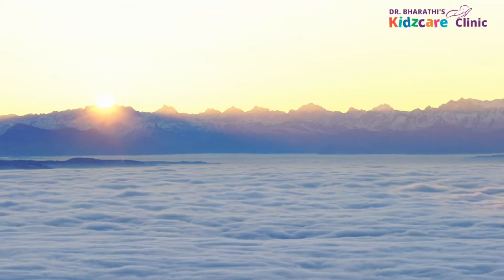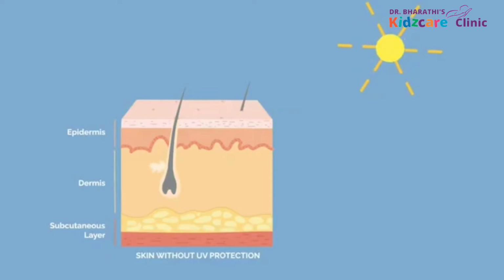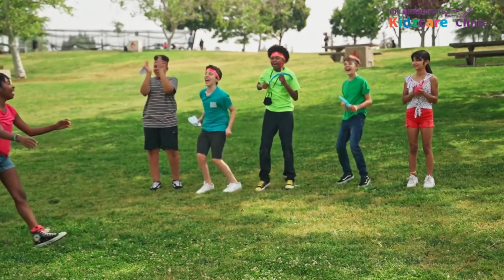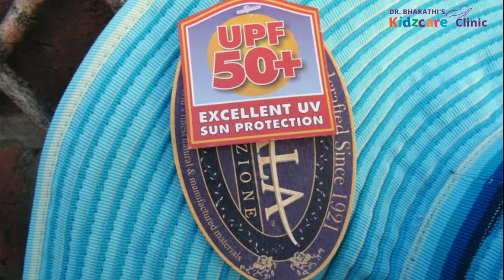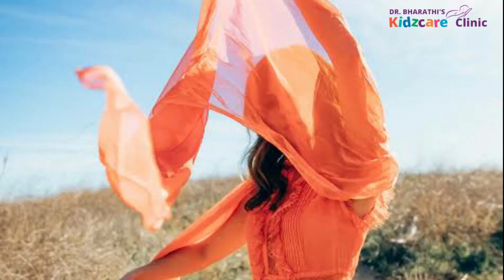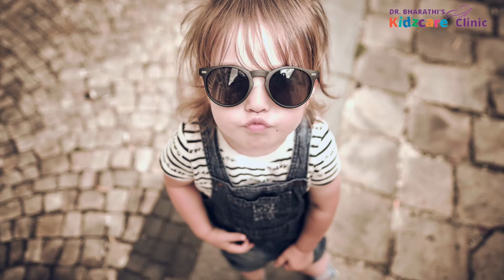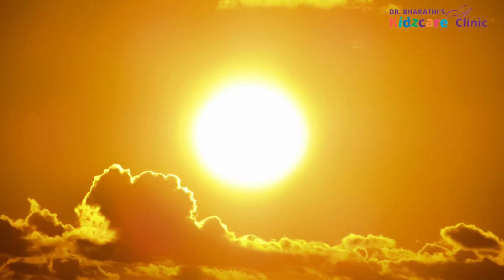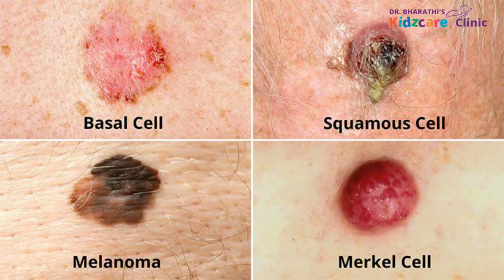Summer health tip#1/ summer skin care for kids/ sun protection tips/ how to protect from sunburns?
We all know Sun is the major source of energy for all living organisms on earth and without doubt sun exposure is very important for Vitamin D production, maintaining sleep wake cycle and even for production of happy hormones like serotonin. But this is all only if the exposure is in moderation.
Prolonged and intense unprotected sun exposure can lead to damages in the skin.Kids are more vulnerable than adults to these damages due to the immature nature of their skin. In this video let us see how to protect your kids from the harmful effects of sun exposure.